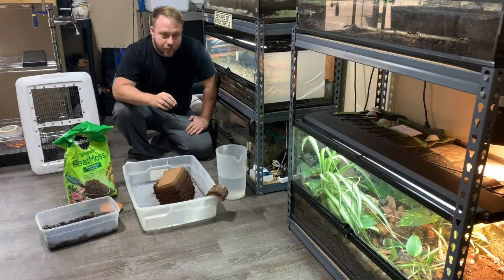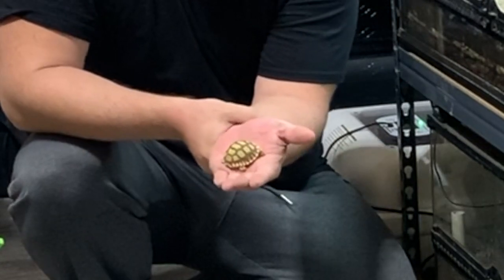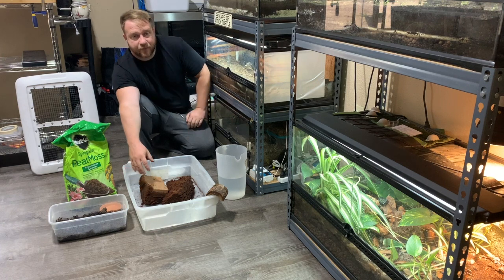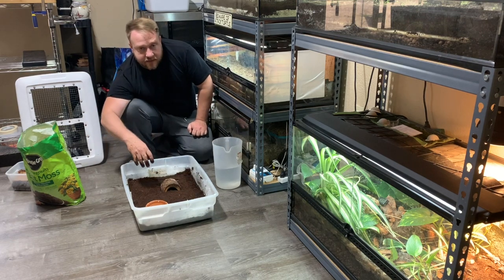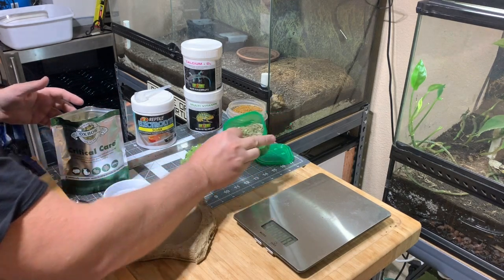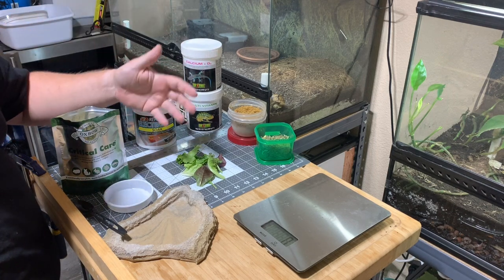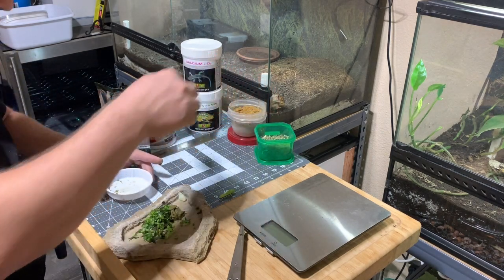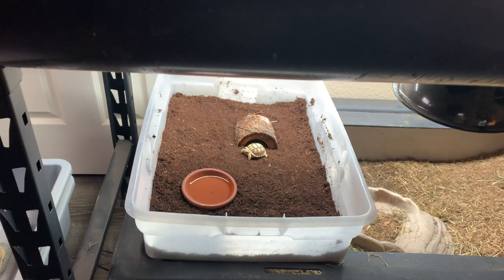Meet Puddles, A Wild-Caught Sulcata Tortoise!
Just after the rains let up my neighbors called for a baby tortoise identification.  I began walking over to their place fully expecting to see a hatchling desert tortoise that had been coaxed out by the rain or even displaced by the flowing washes and temporary waterways that the storms generate.  Imagine my surprise when I found a very young baby tortoise endemic to the grasslands and prairies of Africa.